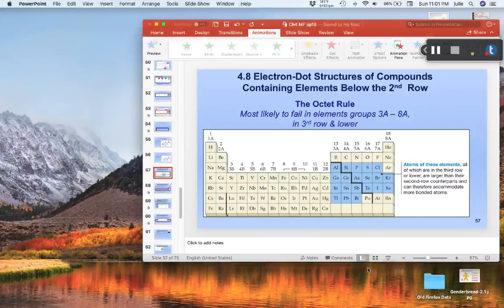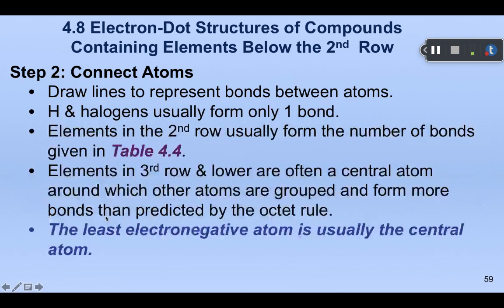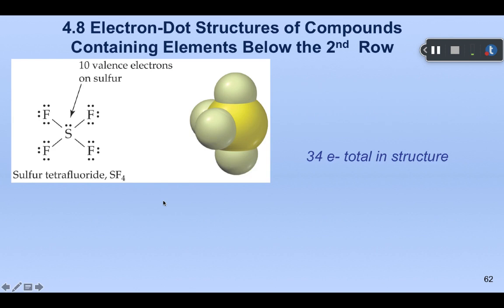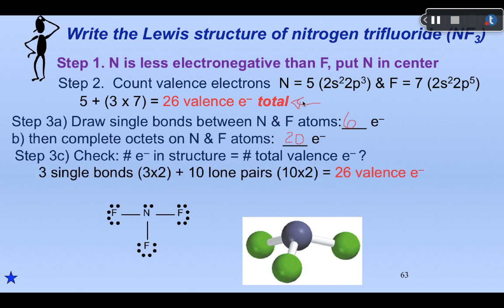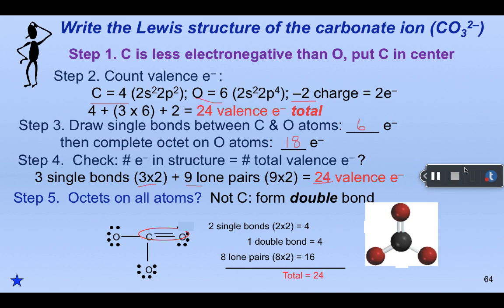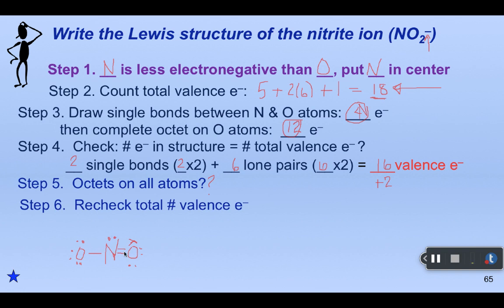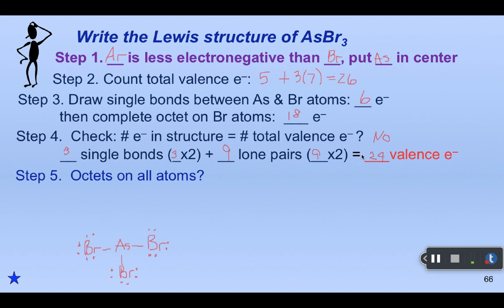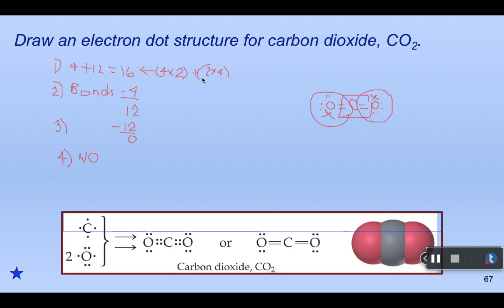4.8 Electron dot structures for compounds below 2nd row